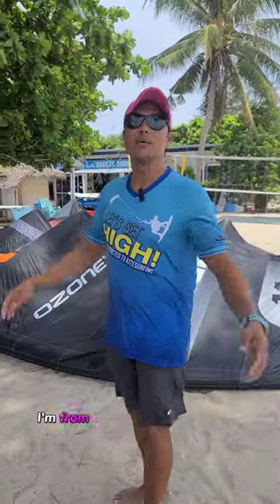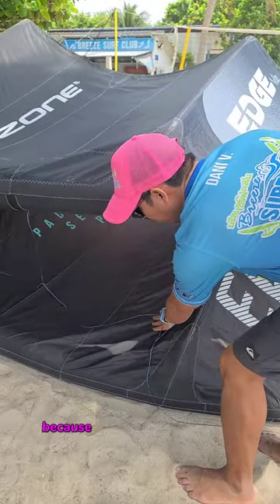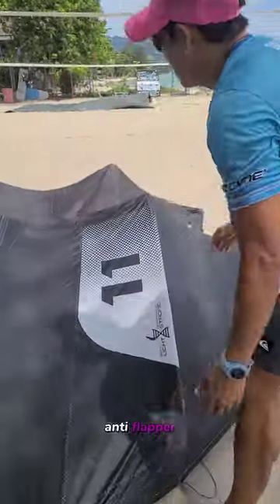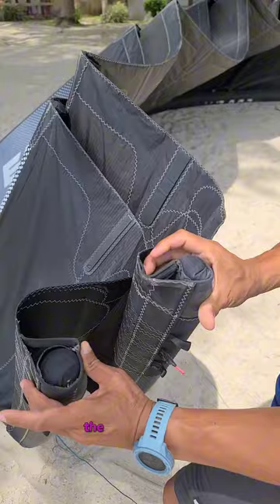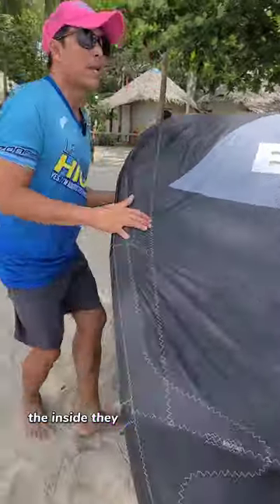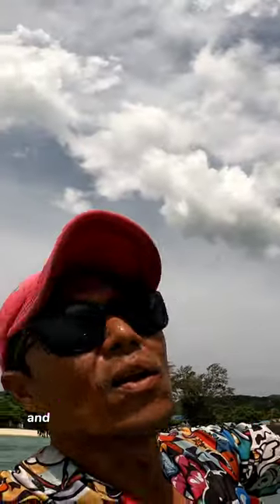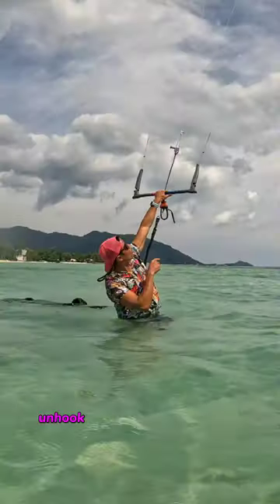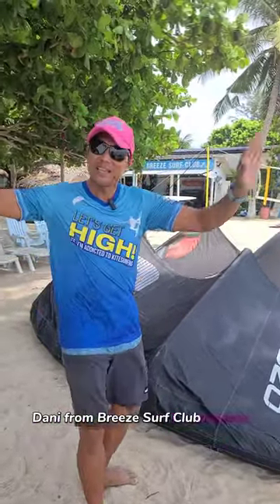1st Ozone Edge V12 Arrived in Thailand!!!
🌟 Exciting News: The Ozone Edge V12 Has Landed! 🪁

We are over the moon to be among the very first to get our hands on the highly-anticipated Ozone Edge V12, and we're here to share our initial impressions with you! 🌬️🚀

Our adventure began with challenging wind conditions by the shoreline - from a gentle 7-8 knots to an exhilarating 12 knots for maximum speed. The V11 was already our all-time favorite kite, and the V12 has taken it to new heights with incredible upgrades:

🔹 **Durability Boost**: Ozone has reinforced the small window by the leading edge, making the kite stiffer and more durable than ever.

🔹 **Lighter and More Agile**: The V12 is lighter, perfect for those light wind days, and boasts less trailing edge flapping for superior performance.

🔹 **Effortless Handling**: With larger leading edge tube ends, you can say goodbye to those annoying back bridle tangles.

🔹 **Every Detail Matters**: Ozone has gone the extra mile to make this kite feel like the BMW of the kiting world.

We can't wait for some epic storm sessions to give the Edge V12 a proper test. But for now, our first impression can be summed up in one word: LOVE! 😍

Your next kite adventure awaits, and this one promises to be truly unforgettable! 🏄‍♂️🌊✨